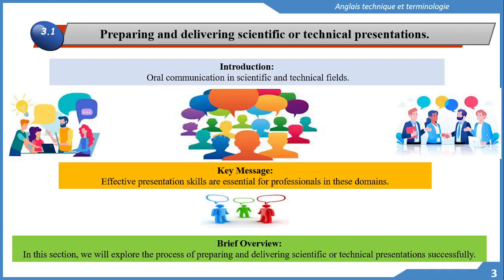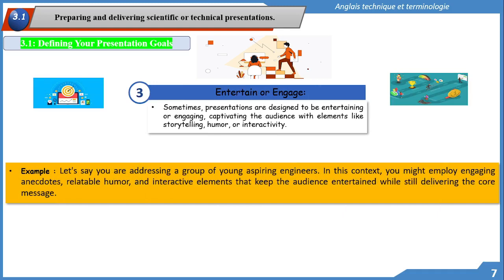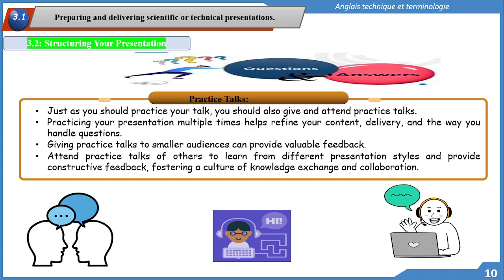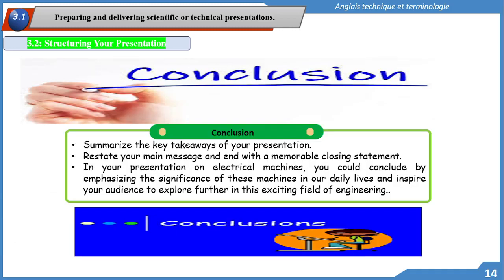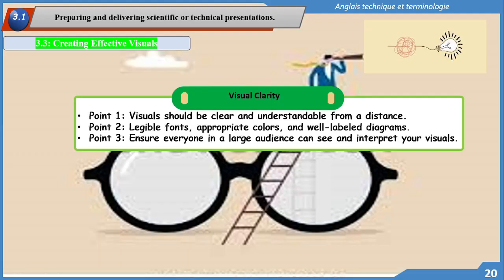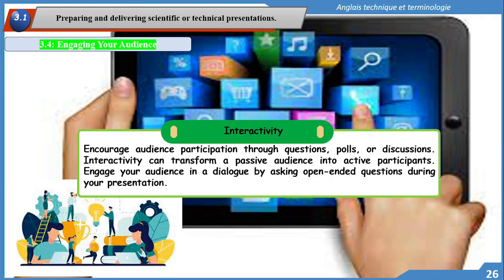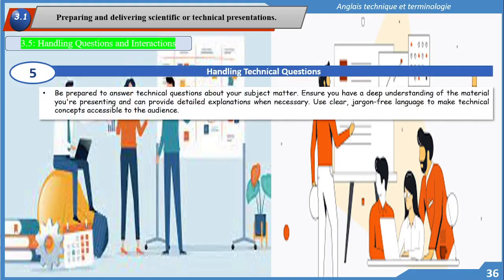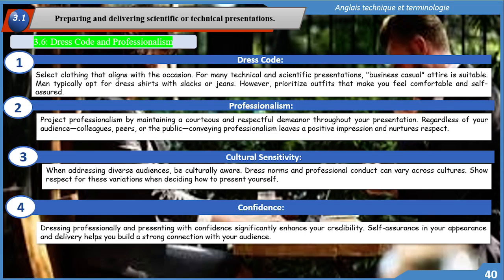1 Oral Expression Presentation of a scientific or technical subject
Preparing and delivering scientific or technical presentations.